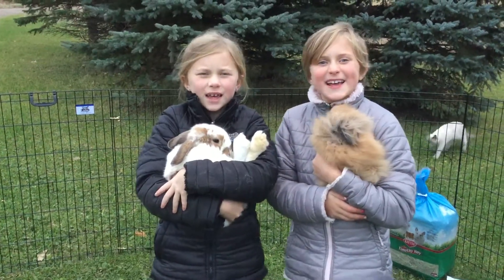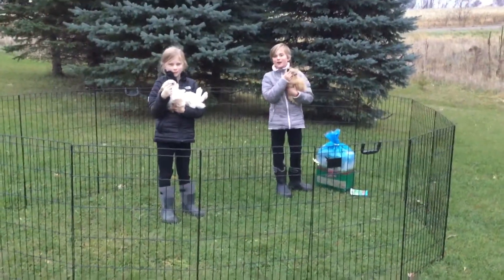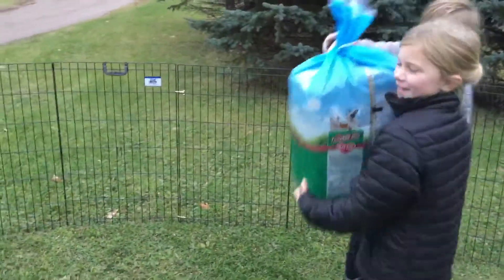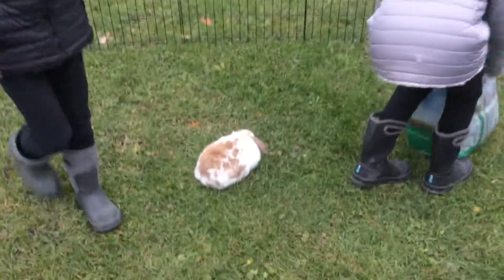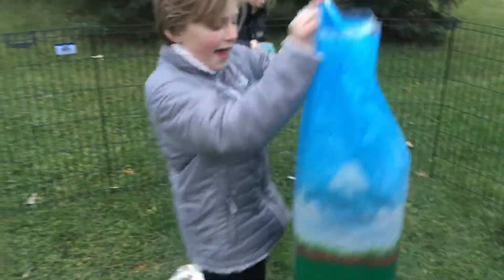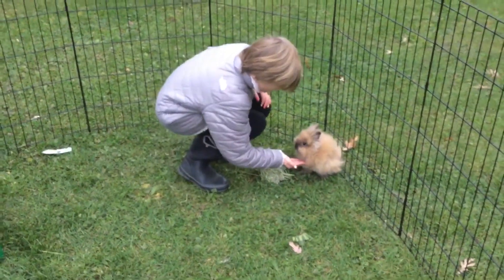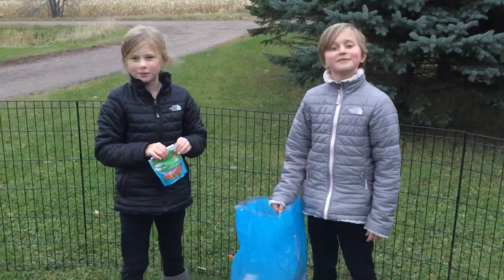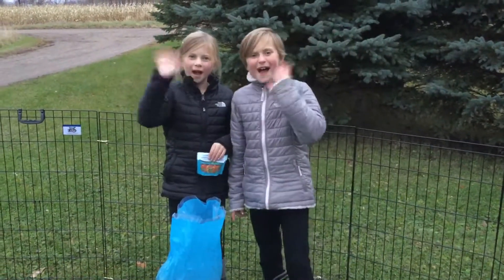New bunny pens and treats.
Hobby farm